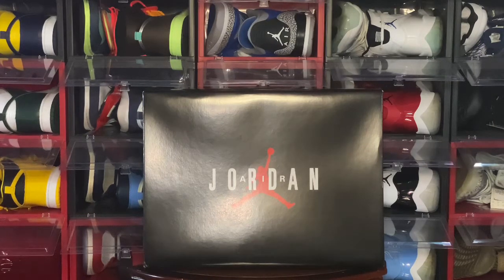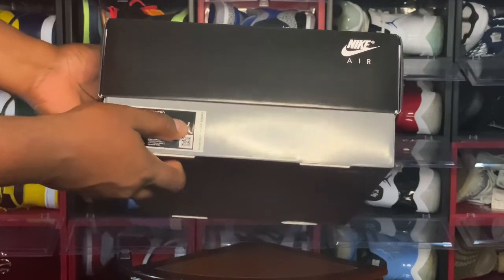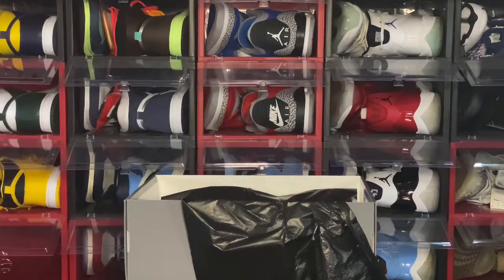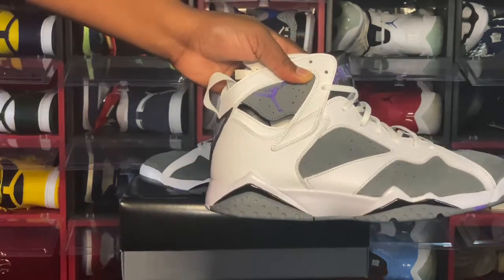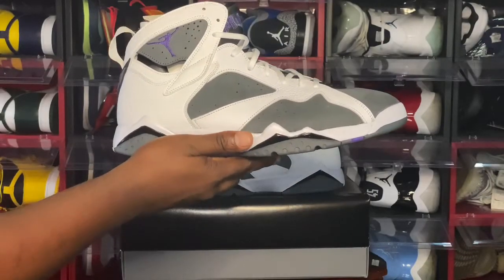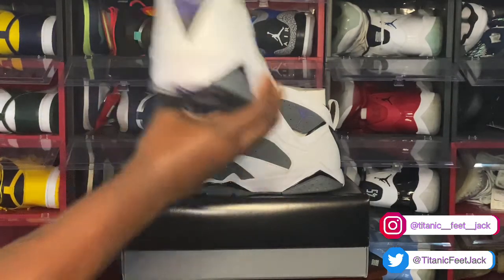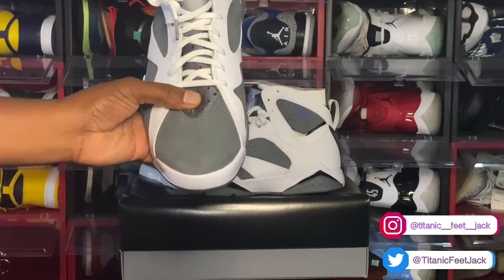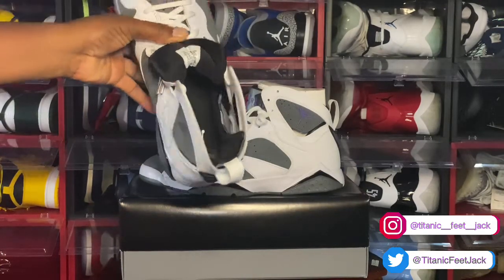FINALLY GOT ‘EM !!! (2021) AIR JORDAN RETRO 7 “FLINT”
The 2021 reissue of the Air Jordan 7 Retro “Flint” brings back a mostly neutral colorway that originally released in 2006. The mid top silhouette features a dark grey suede upper with tumbled leather overlays throughout. Contrasting purple accents make their way to the branding elements, which includes a Jumpman logo on the lateral collar and 23 embossed on the geometric heel patch. Sharp angles reoccur on the seamless tongue and polyurethane midsole,enhanced with encapsulated Nike Air cushioning under the heel. These retailed for $190.

TitanicFeet Jack
190 Belle Terre Blvd. no. 2753